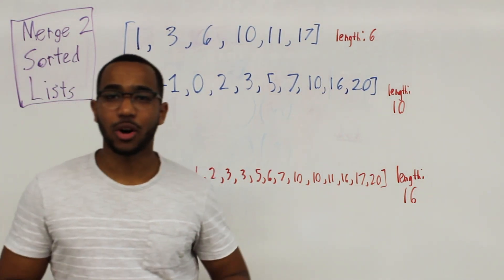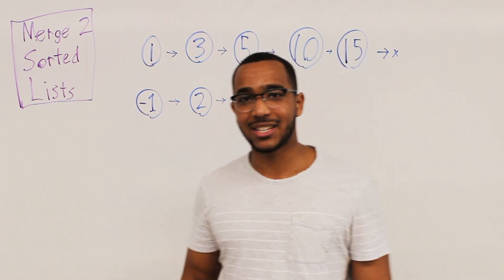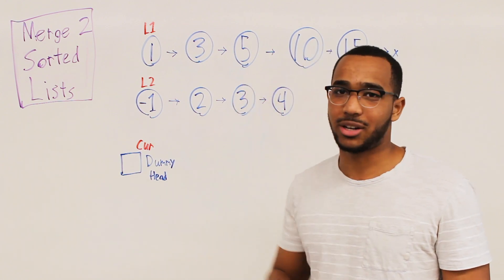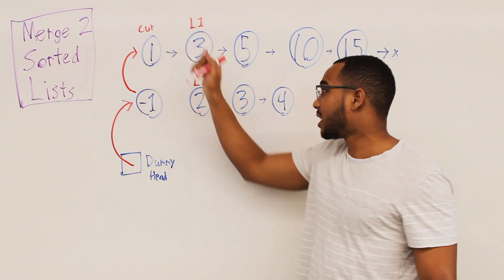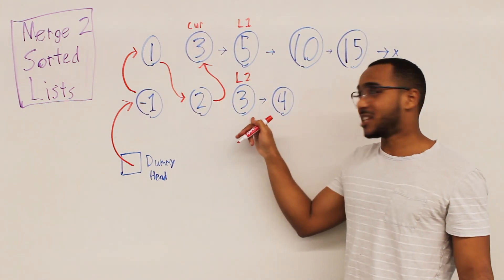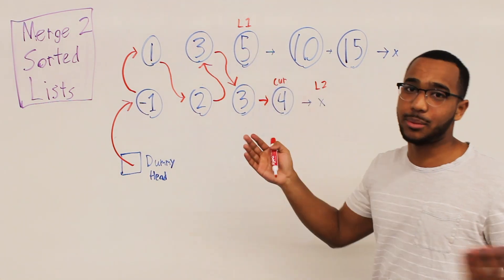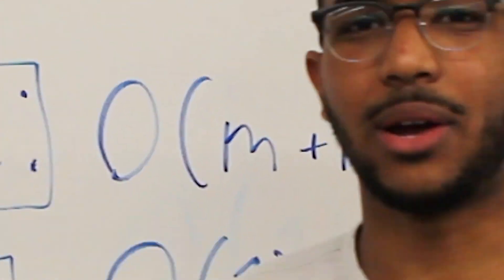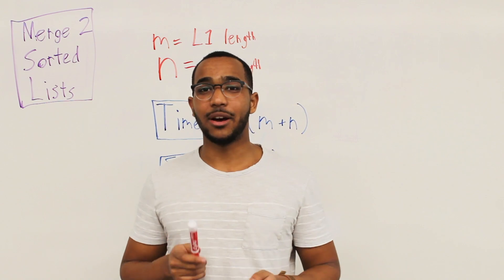Merge 2 Sorted Lists - A Fundamental Merge Sort Subroutine ("Merge Two Sorted Lists" on LeetCode)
Question: Given two lists that are sorted, merge them into a single sorted sequence as efficiently as possible.

The key with linked list problems is pointers. Most of what we will do will be O(n) time and O(1) space.

It is all about hardwiring things together and moving pointers around, have a strong understanding of techniques to advance, stash, and move references around.

Approach 1 (Brute Force)

Append the lists together and then sort the lists.

The best we can do with this is O( n * log(n) ) because we will only know the total ordering property of the lists which lets us use (Mergesort or Quicksort, etc.)

Approach 2 (Use Pointers And Rewire Lists)

Huge tip. When building a new list while doing linked list problems dummy heads are your best friend. They prevent you from having to do null checks on a list and you can immediately append to the .next value through a pointer to it with no fear of a null pointer exception.

We just keep:
1.) a pointer to the last item in the new list we are building
2.) a pointer into the first list
3.) a pointer into the second list

We then do pair comparisons and advance accordingly.

Complexities

Time: O( m + n )

Let n be the length of list 1.
Let m be the length of list 2.

This is the worst case. We will be traversing the whole length of the lists in the case where they are nearly similar in length and value comparison results (aka we don't exhaust a list early before another).

Best case is O( min( m, n ) ) because we will only traverse as far as we need to exhaust the shorter of the lists, then we just append the rest of the other onto the result since it will all be greater than the exhausted list by default.

We are only working with pointers. We are using the existing nodes given to us.